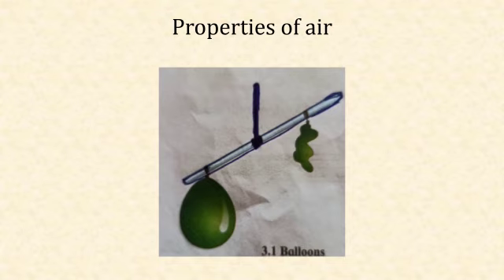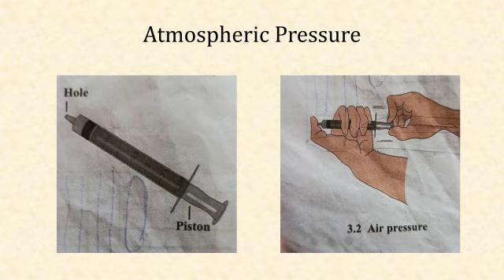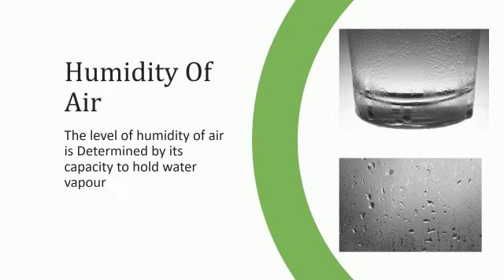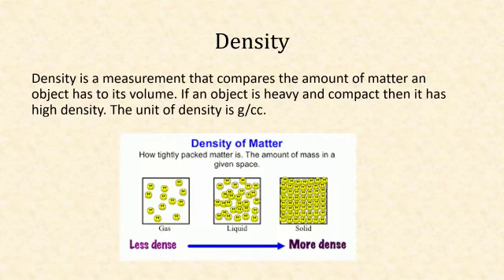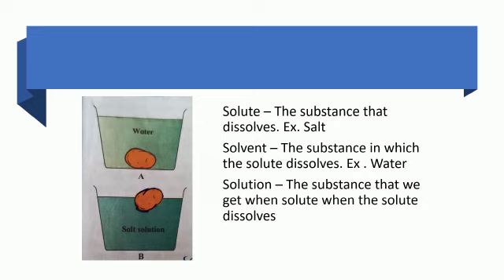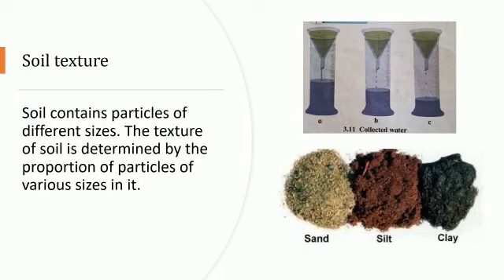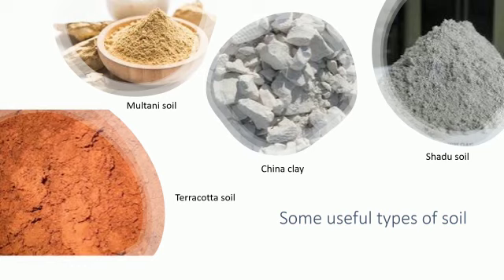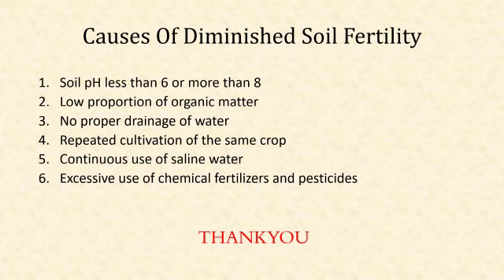Std: VII: Science: Chapter 3: Properties of Natural Resources.